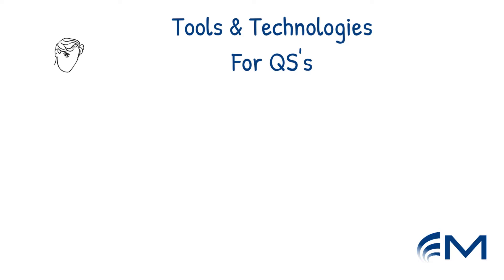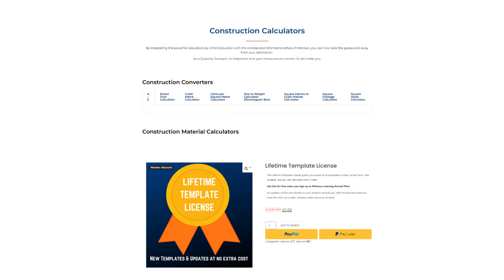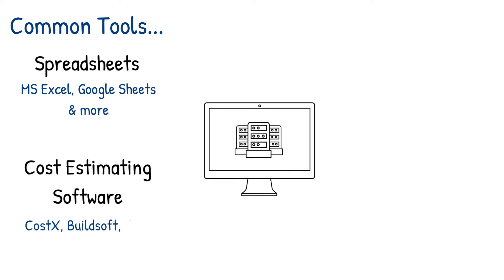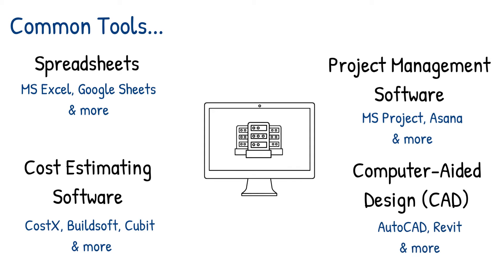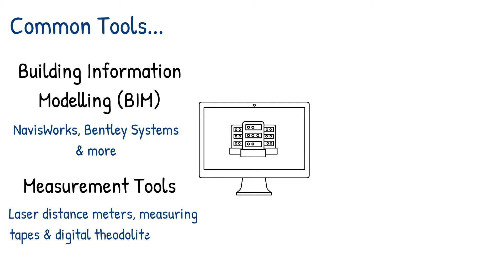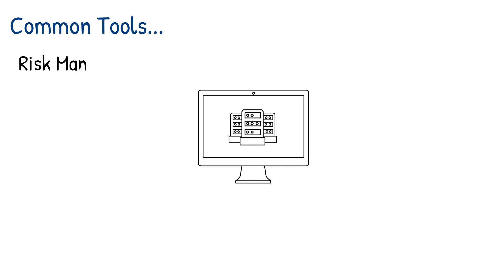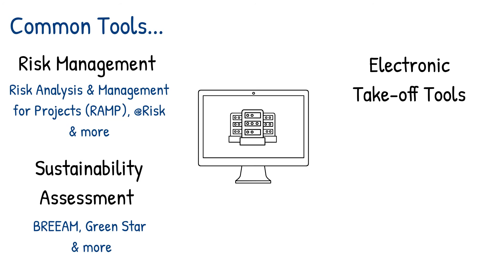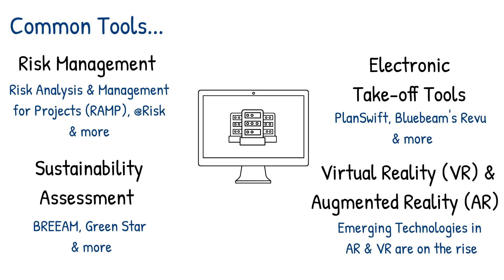Essential Quantity Surveying Tools & Software - 2024 Edition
Quantity Surveyors often use a variety of tools and technologies to assist in perform their duties efficiently and accurately. These tools help them across various areas such as cost estimation, project management, and financial control of construction projects. This video lists various Tools and Softwares that QS's commonly use day-to-day.

Signup to our free UK Newsletter - Receive exclusive offers and be the first to know all updates on Metroun Learning!